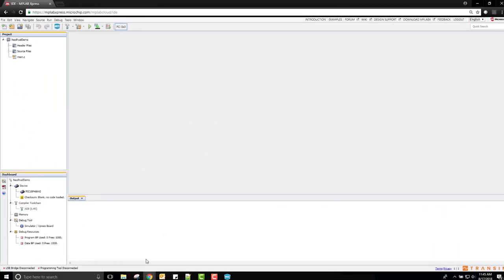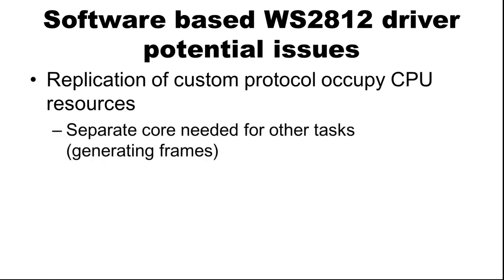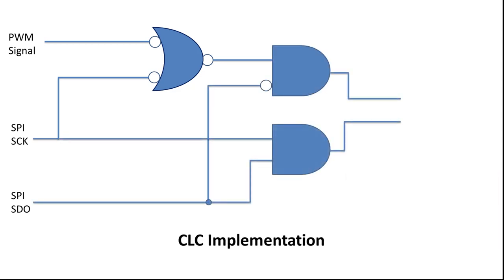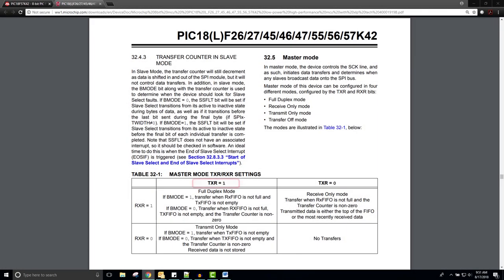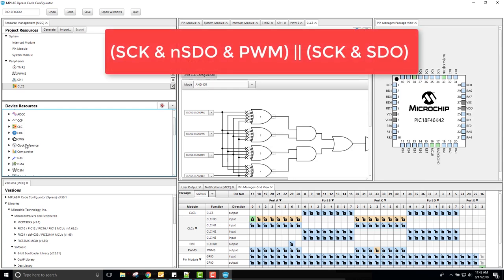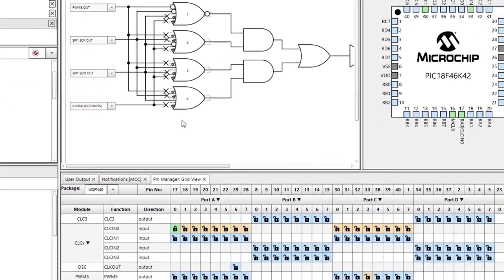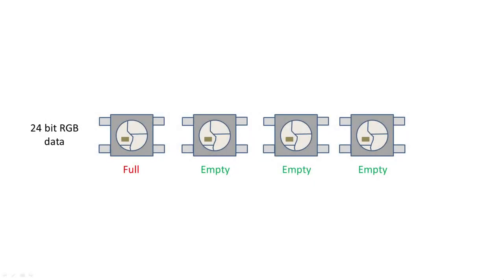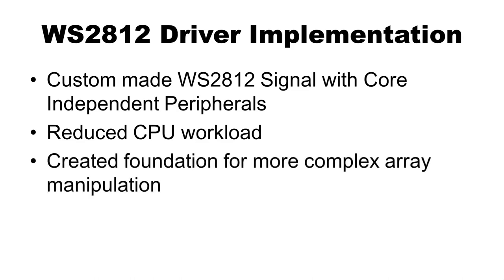How To Use Neopixels With PIC® Microcontrollers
This video will show how to build a driver for WS2812 Neopixel LEDs.  Typically drivers for these LEDs are implemented in software. However this tutorial will show a hardware based implementation of this driver. You will learn to create the custom serial protocol used by these Neopixels through mixing the peripheral signals available on your PIC device. This will be done with the Configurable Logic Cell peripheral available on many PIC devices.

Here is the link to the Tutorial on How To Use Neopixels With PIC Microcontrollers: